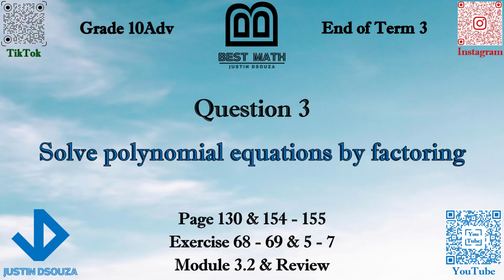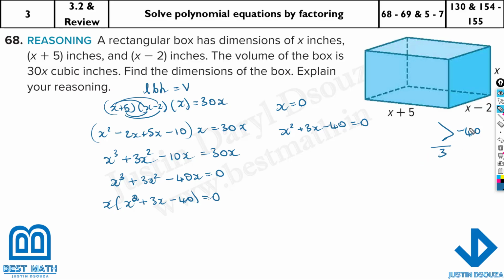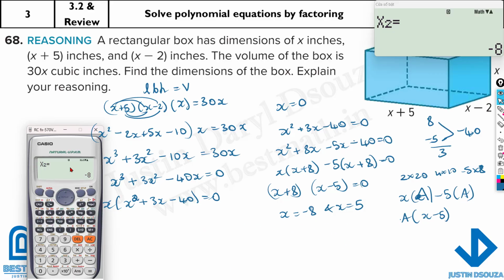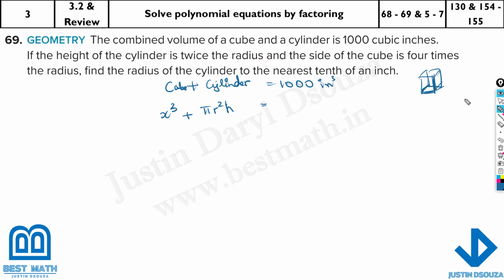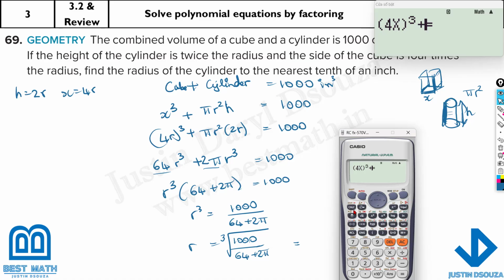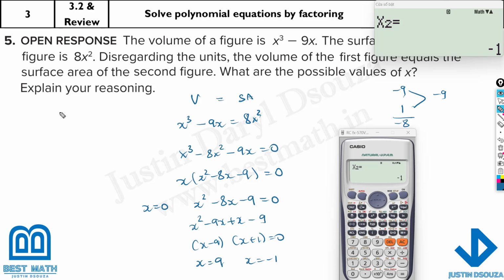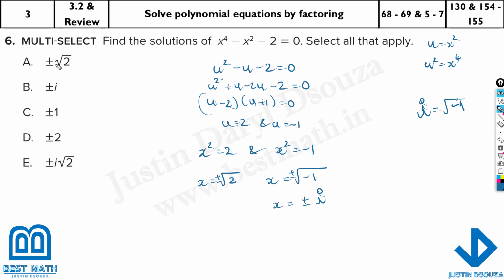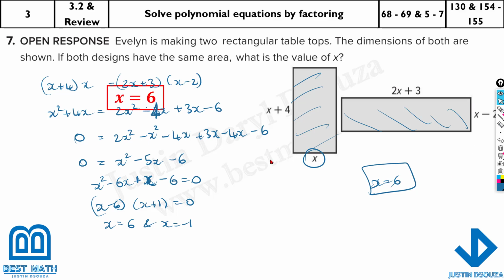Solve polynomial equations by factoring | Q3 P1 | 10A | EoT3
G10A Question 3 Solve polynomial equations by factoring